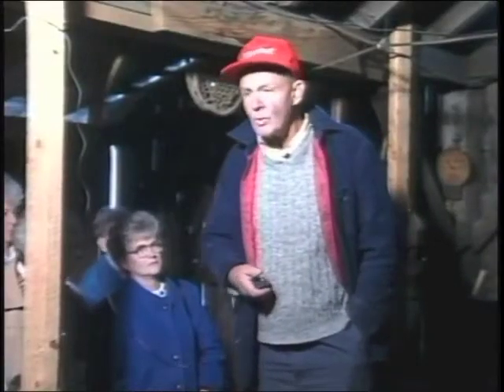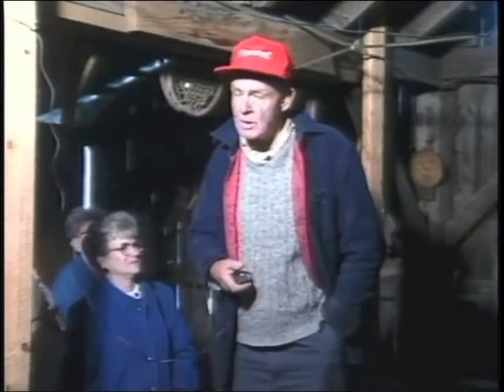Welcome to Morse Farm: Part I